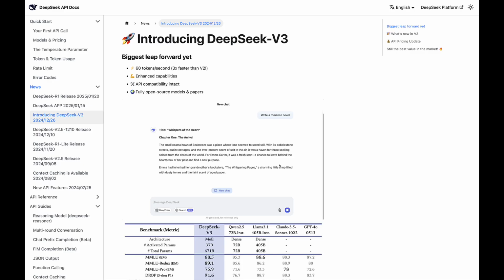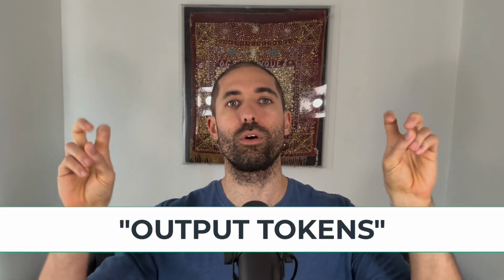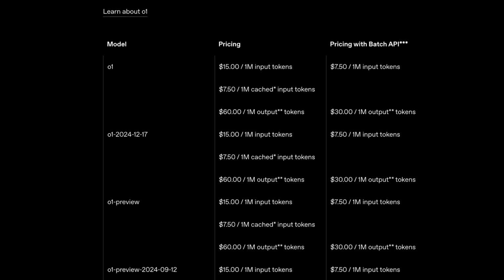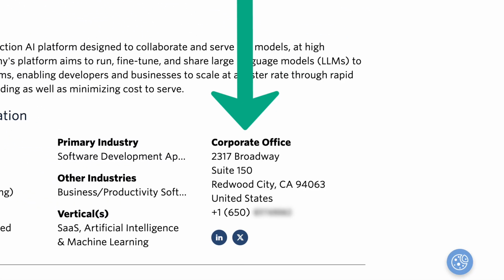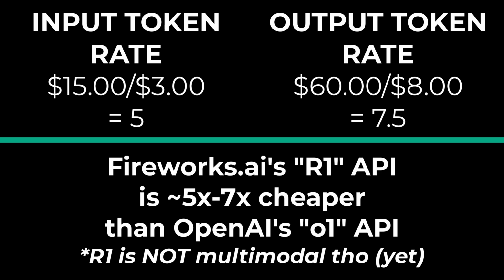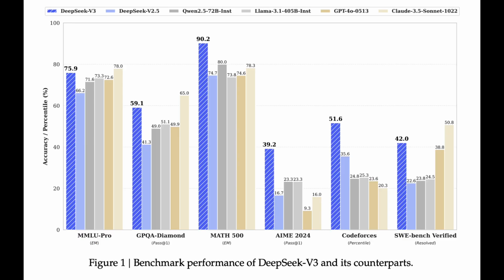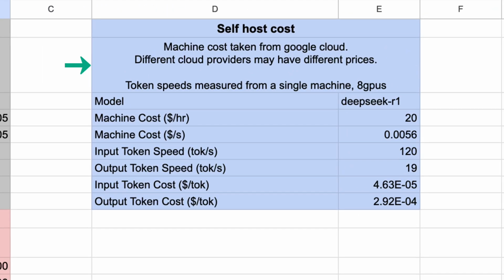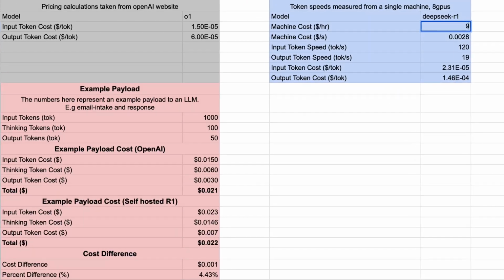DeepSeek AI vs OpenAI Cost/Benefit Analysis (Feb 2025)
In this video we compare the costs of using OpenAI's o1 and GPT-4o models to the costs of using the most similar models offered by DeepSeek AI (R1 and V3). Assuming the analysis shown is accurate then it appears that DeepSeek AI is at least an order of magnitude cheaper than OpenAI for use cases centered around text-generation as DeepSeek AI's leading models do not have multimodal support as of Feb 2025. Peace!

LINKS

RESEARCH PAPERS